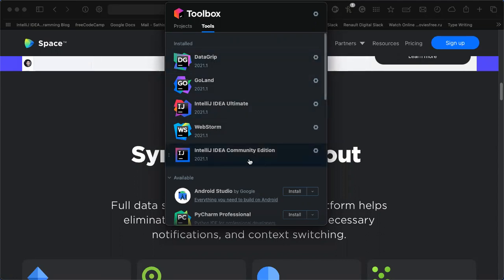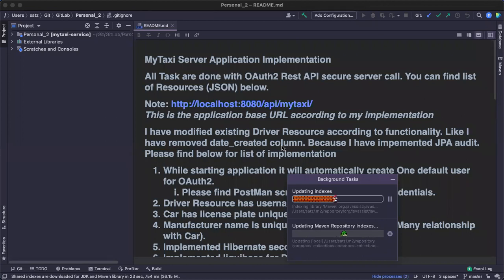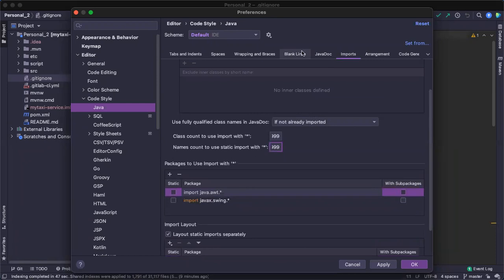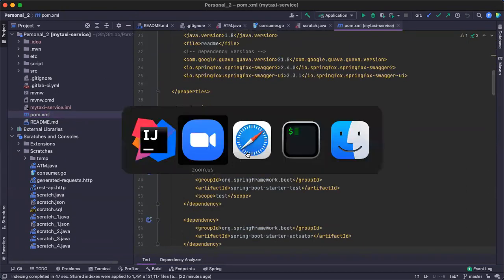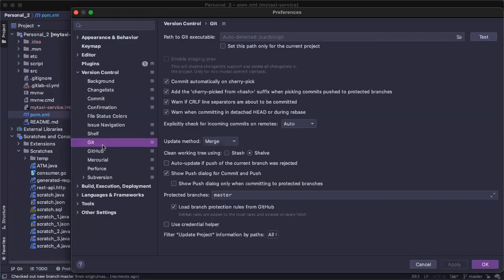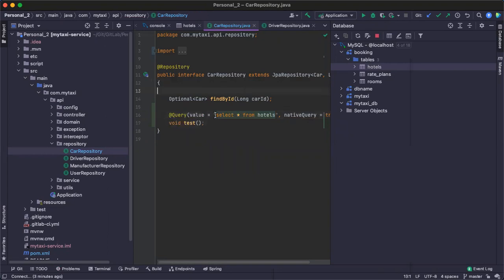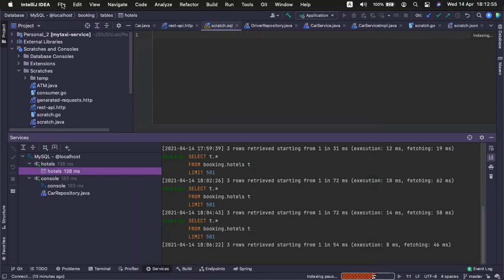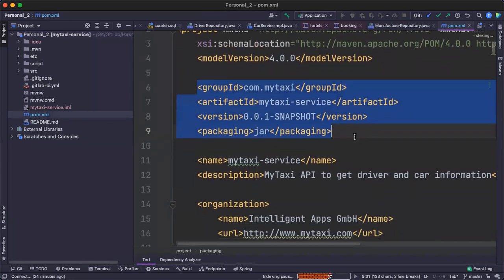IntelliJ IDE Tips and Tricks for Developers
Discussion about IntelliJ Tips and Tricks for Developers.